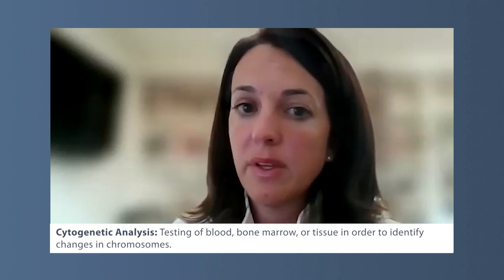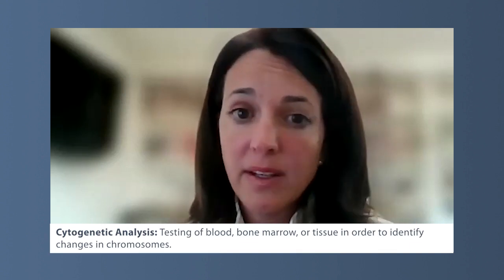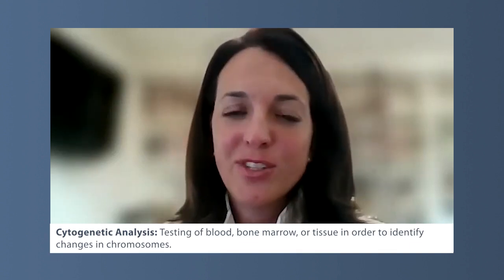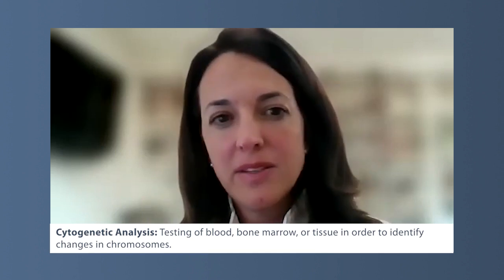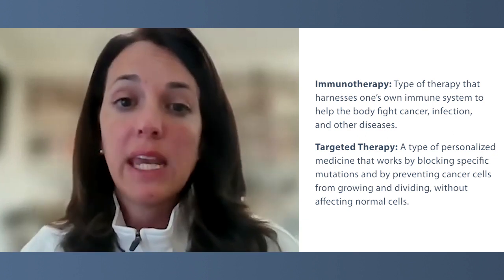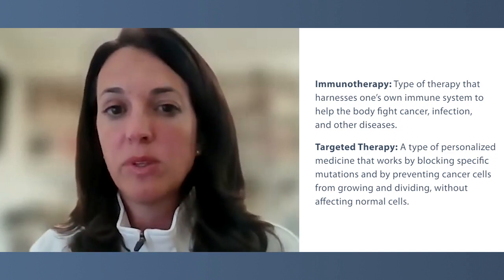How Close Is Personalized Medicine for Myeloma?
Therapy targeting specific mutations or abnormalities is becoming increasingly common in cancer care, but are we there in myeloma? Dr. Ashley Rosko discusses how clinicians are using test results and patient factors to move closer to individualizing myeloma care.

Dr. Ashley Rosko is Medical Director of the Oncogeriatric Program at the Ohio State University Comprehensive Cancer Center – The James. Learn more about Dr. Rosko: